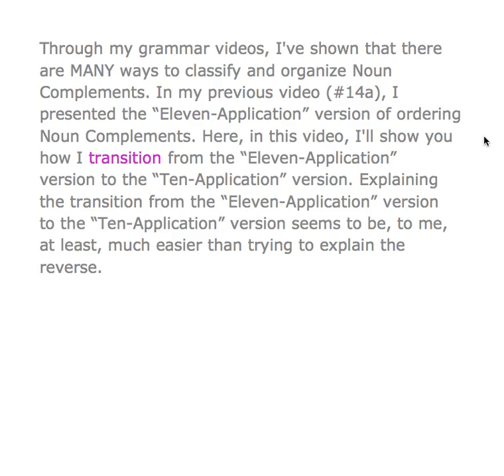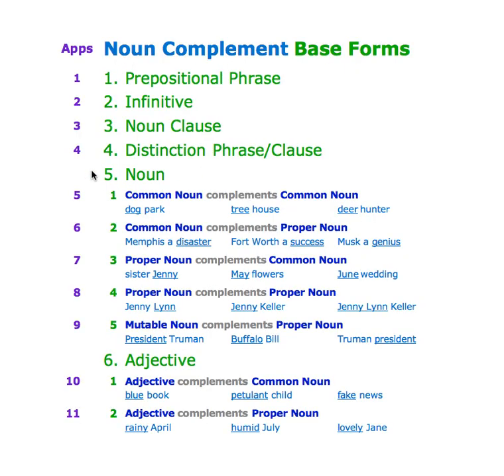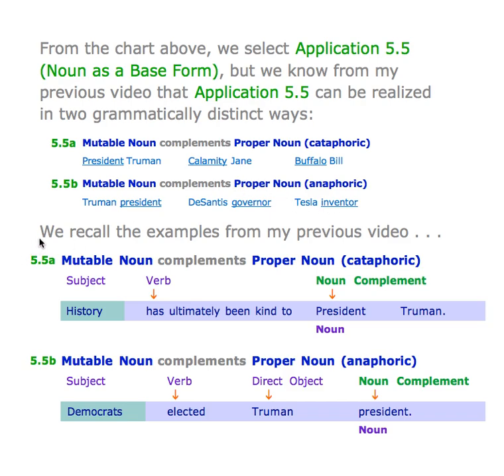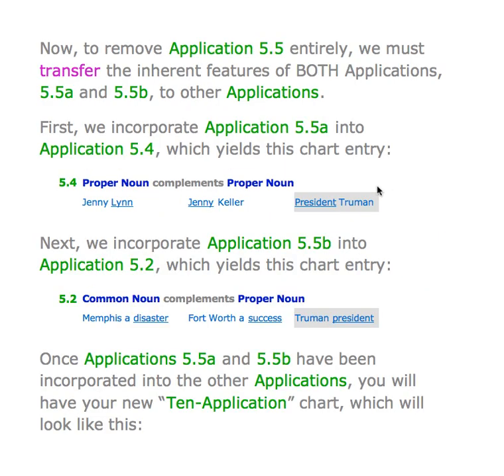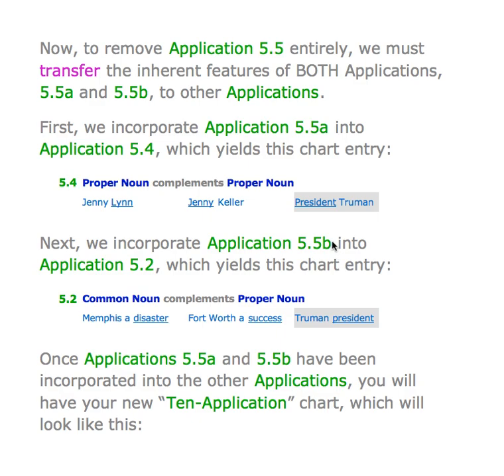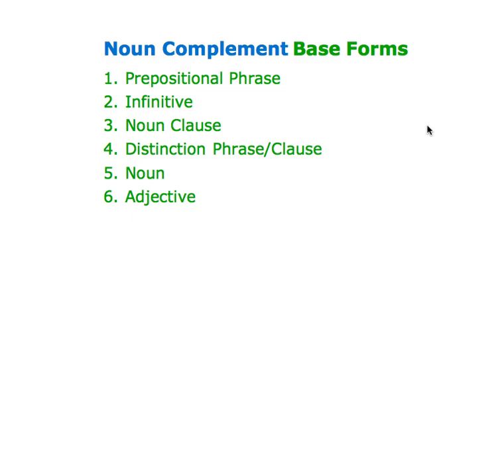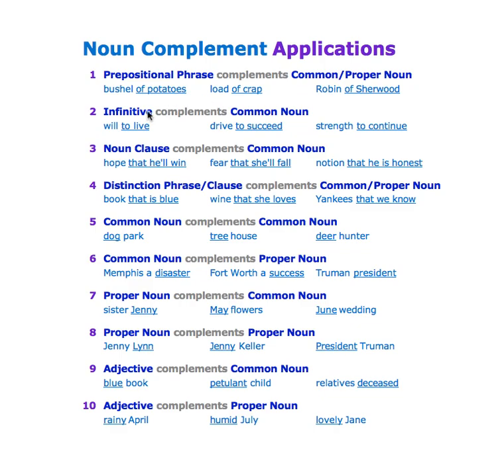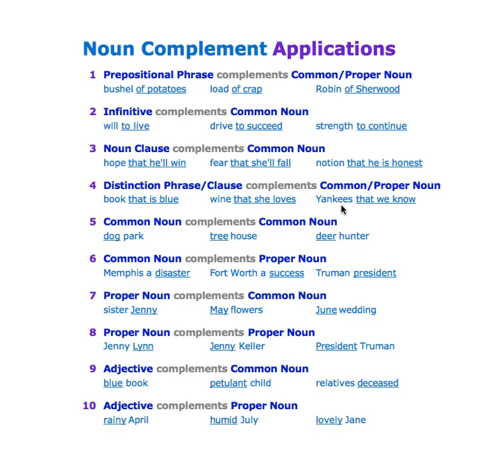The Noun Complement: 14b Ten Applications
In this video, I show how I REMOVE one application from the "Eleven-Application" chart to create the "Ten-Application" chart.

The net results is that we still have SIX Noun Complement Base Forms but TEN Applications instead of ELEVEN. There are MANY ways to "classify and organize" Noun Complements (as I've shown in my previous videos); this is just ONE way. Ultimately, the viewer will decide which version he or she likes best.